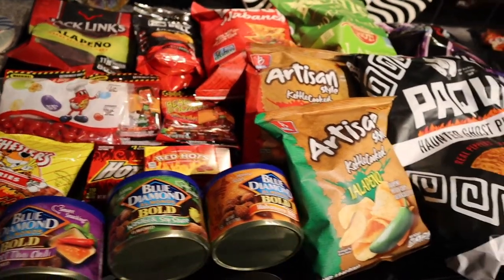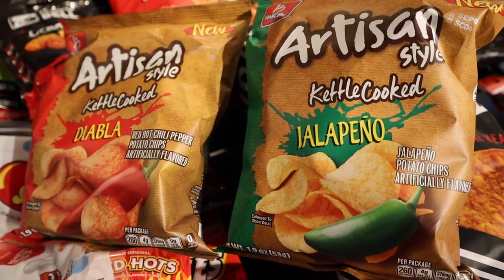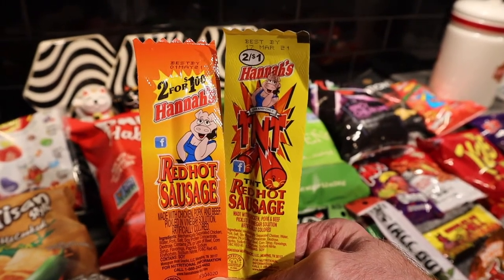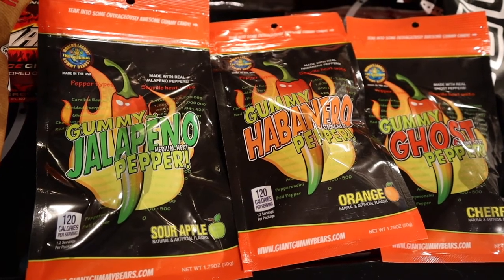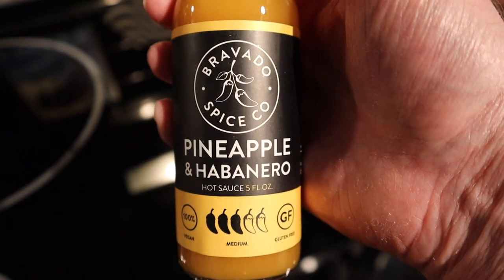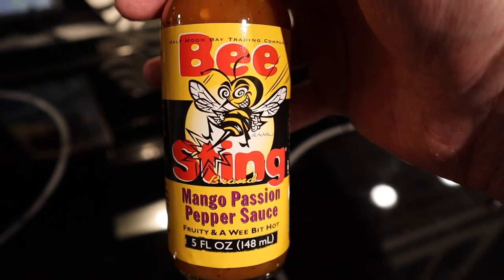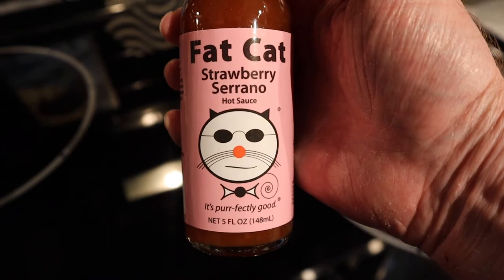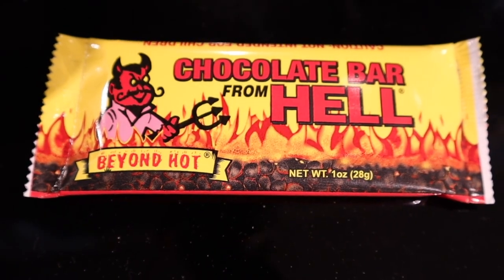HAUL! My Jungle Jim's Haul: Hot & Spicy Edition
Hot and Spicy Expedition time! Today I venture a mere 18 miles from Cincinnati to one of my favorite places, Jungle Jim's International Market. I couldn’t take you with me on my journey, but I virtually share my grocery and treat haul with you.

Today, we try something a bit different and turn up the heat! I sought out and snared every hot and spicy treat I found. Discover my scorching eclectic culinary treats and get a taste of Jungle Jim's unique selection. You may discover some items to check out in the future when you visit a true Cincinnati gem!

Jungle Jim's is filled with salvaged and preserved animatronics, creative displays, antiques and culinary delicacies from countries around the world, we soon learn this is not a run of the mill 'store'.

Until we can go back in person, make sure to check out my past Jungle Jim's vlogs and my food review vlogs.